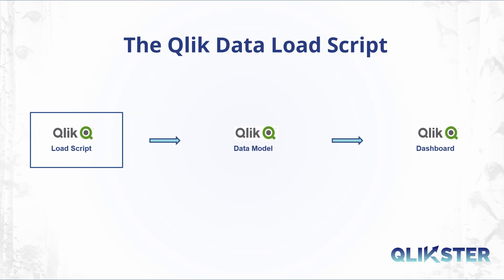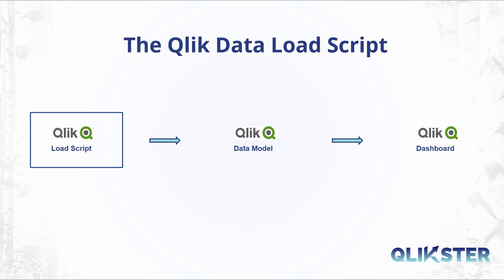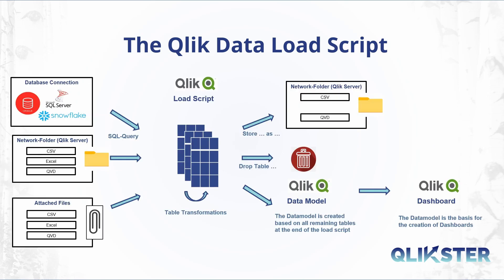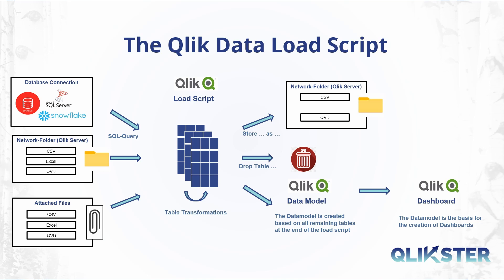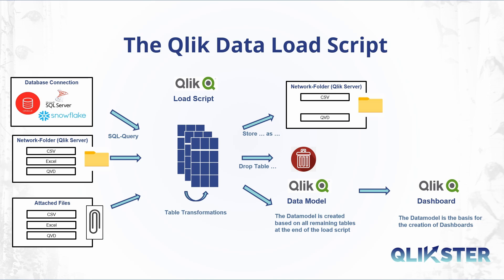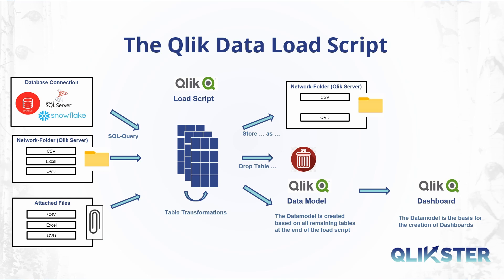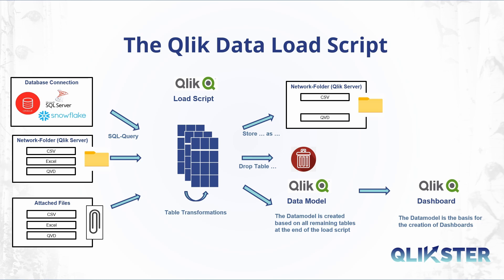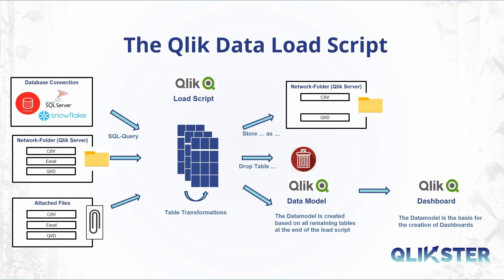Overview of the Qlik Sense Data Load Script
This video gives you an overview of how data is imported into Qlik via the Qlik Data Load Script, what options you have to export the resulting data and how the resulting data model is used as the basis for the Dashboard frontend.